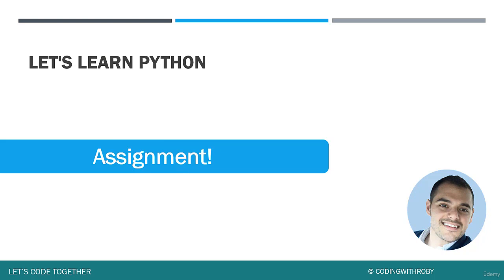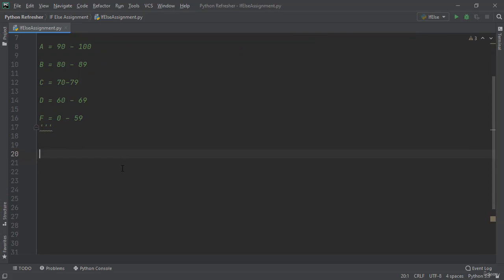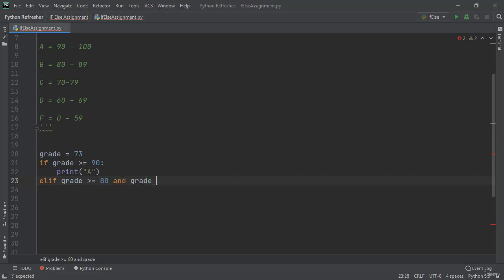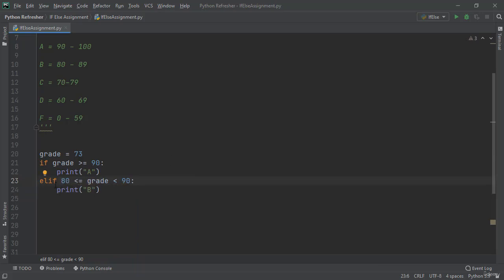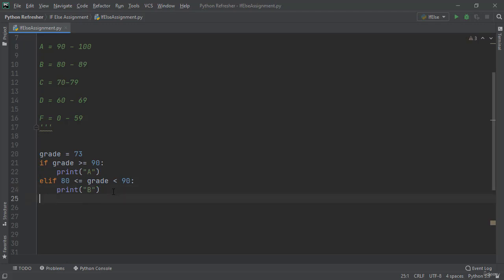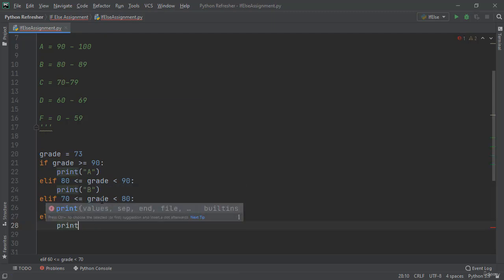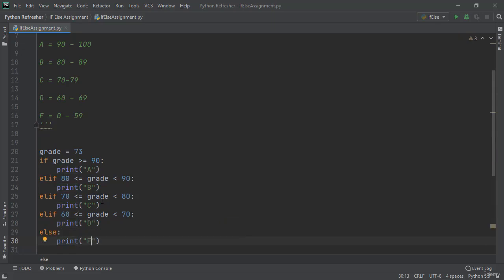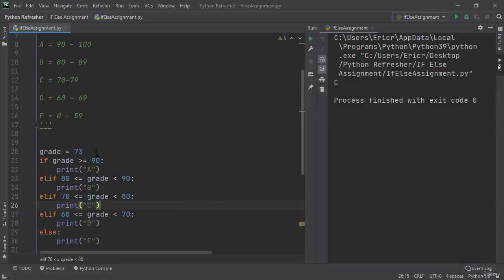018 If Else Assignment Solution